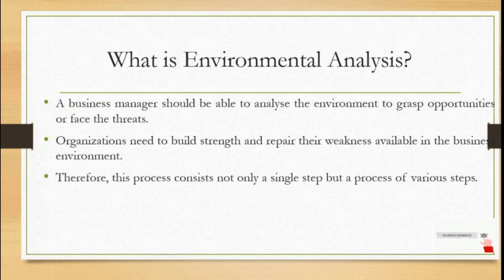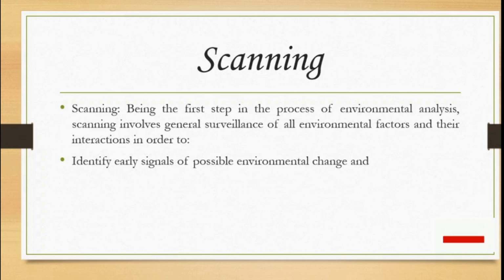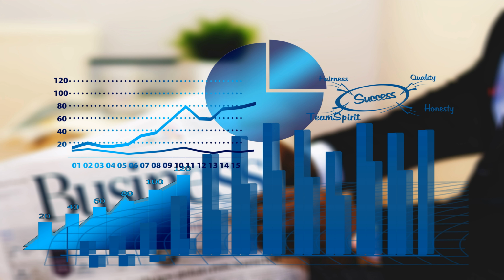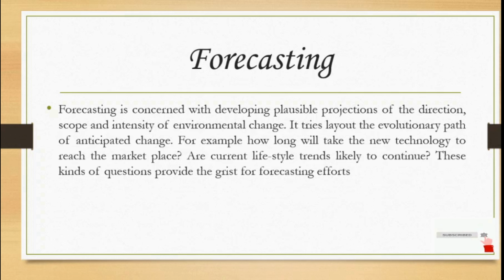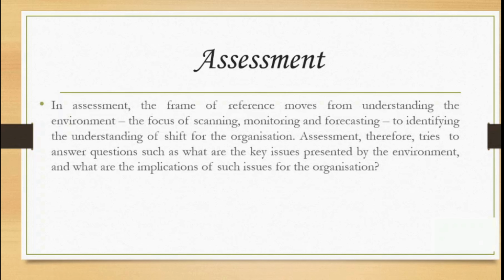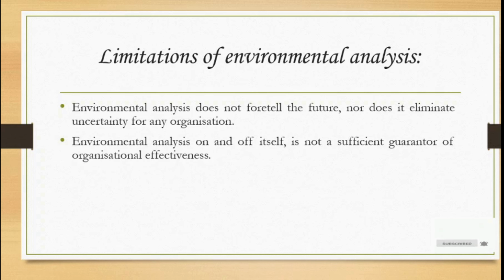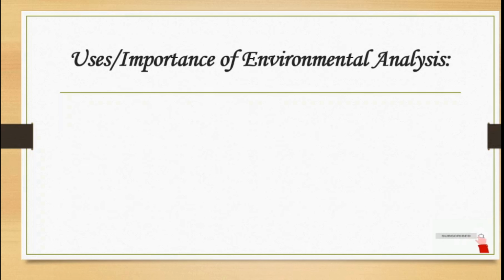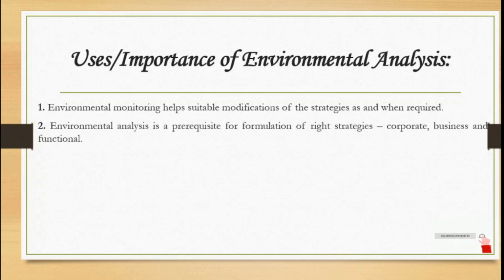Business Environment, Process, limitation and uses of Environment Analysis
Business Environment 1 T.Y. B.B.A. Sem.5, Veer Narmad South Gujarat University,
SuratChapter 1- Introduction to Business Environment
Topics covered – Process, limitation and uses of Environment Analysis
By . Dr. Dhimen Jani
MBA, CBS, PGDIBO, PhD